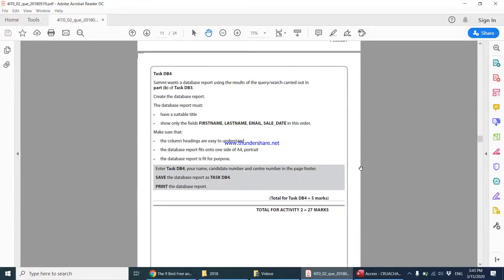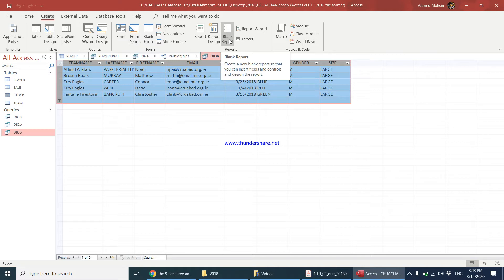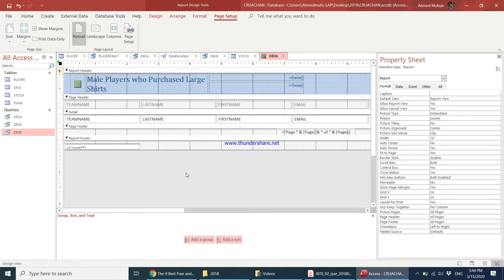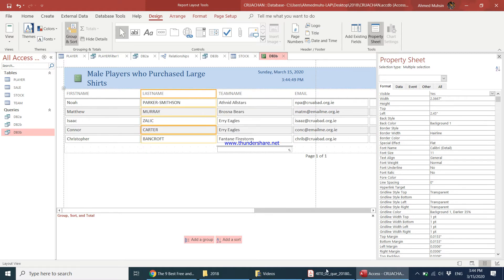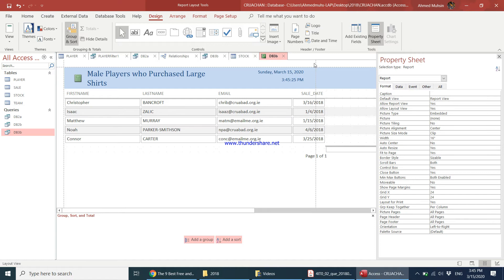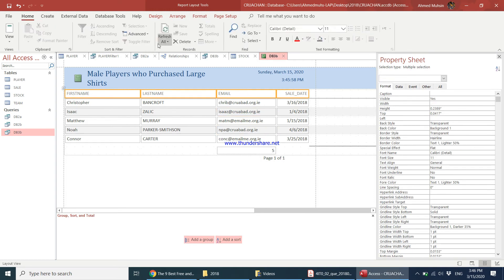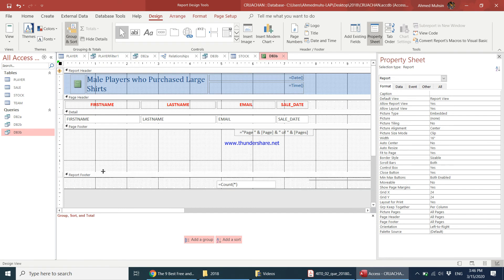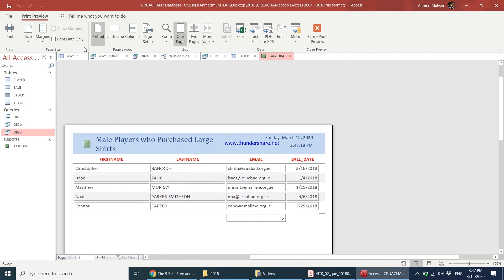2018 - Task DB4 - Edexcel IGCSE ICT Practical Exam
Task DB4 - Database Software from June 2018 - Edexcel lGCSE ICT Practical Exam